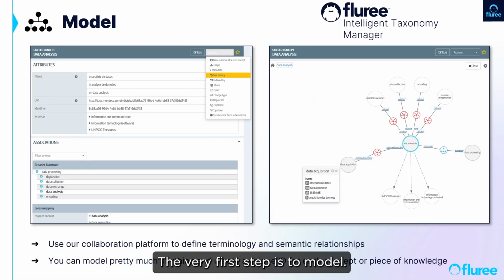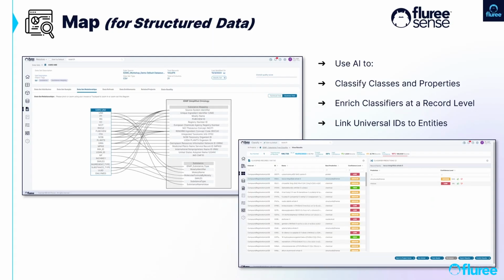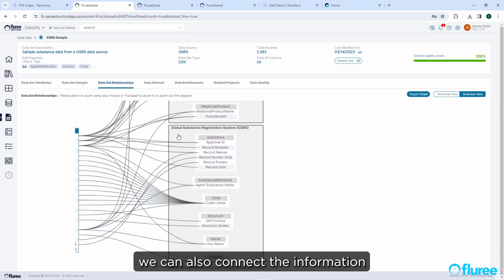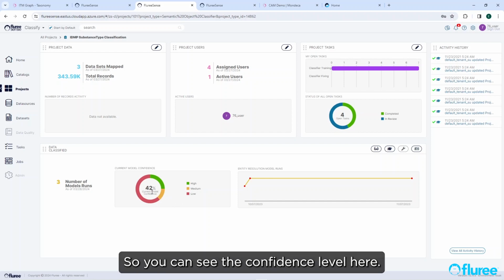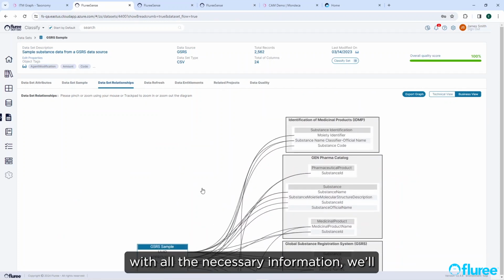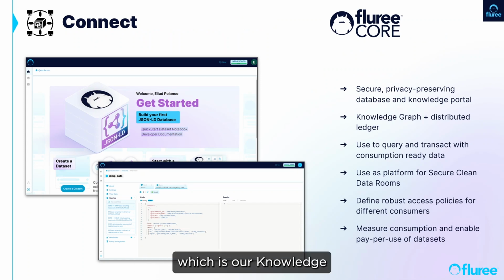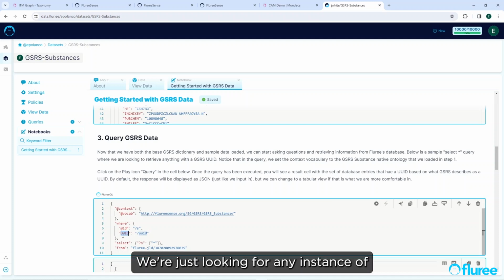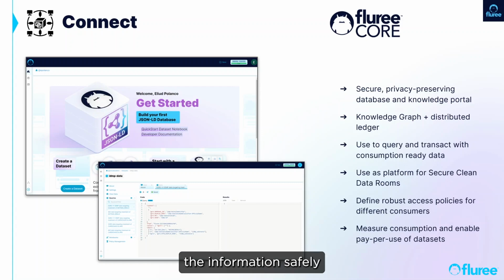Model, Map, Connect: Quick Demo with Eliud Polanco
This quick demo video with Fluree President Eliud Polanco will explore how the Model, Map, Connect formula acts as a framework for creating semantic, rich data out of legacy data sets.